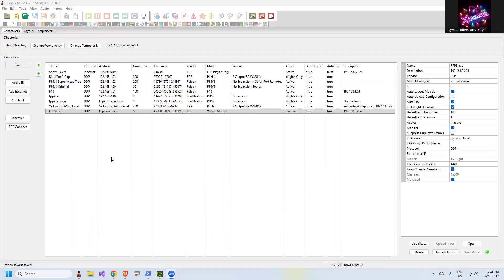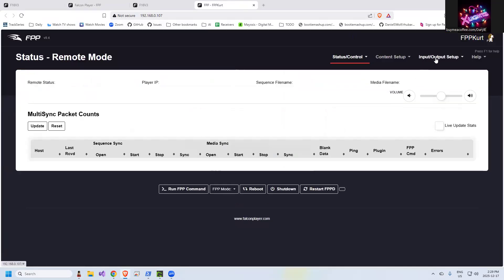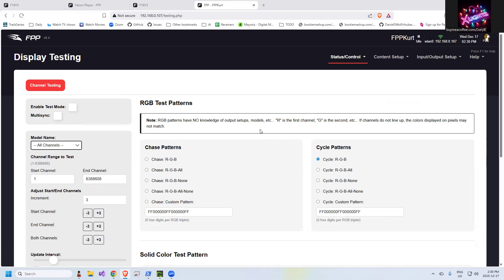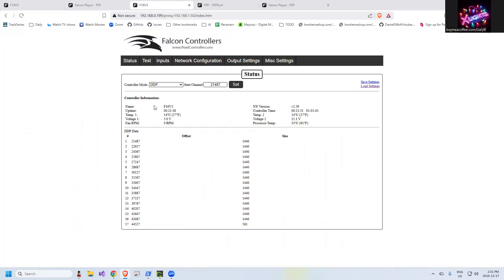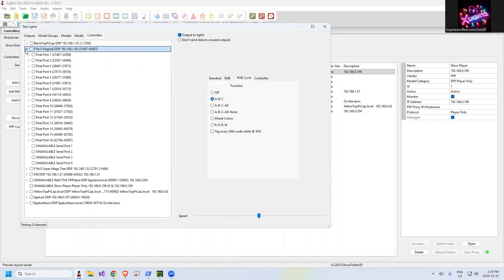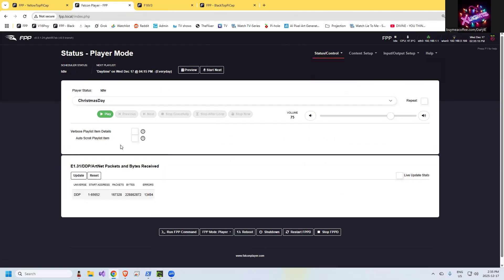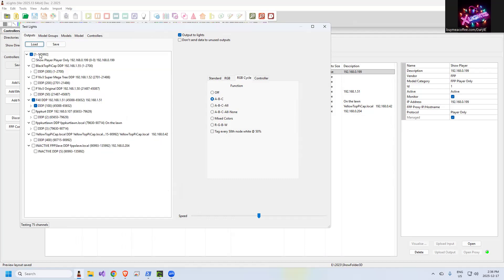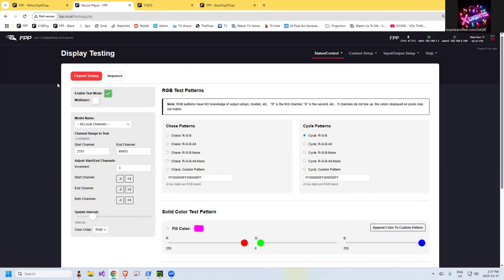xLights Bonus Gem: This is Just A Test!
Performing tests from controller, fpp and xLights. How to find those issues with your lights.

Red Solder Shrink Tubes
500 12V Pixels
Rextin 12V xConnect
Meanwell 12V LRS-350-12 Powersupply
Power Cord
Mac Mini M4
3 Core Wire
Weatherproof Connector
Raspberry Pi 4 Kit
Flexible LED Matrix
KYY Portable Monitor
400pcs Solder Wire Connectors
Kasa Smart Plugs
Heat Shrink Tubing
Govee Mesh
Telephone Wire Connectors